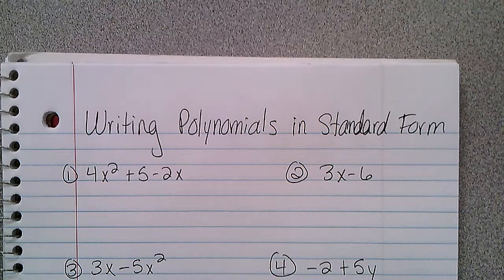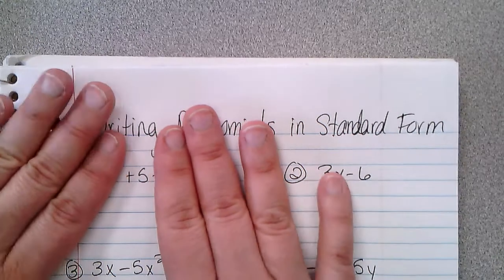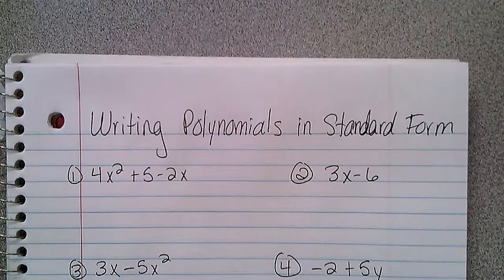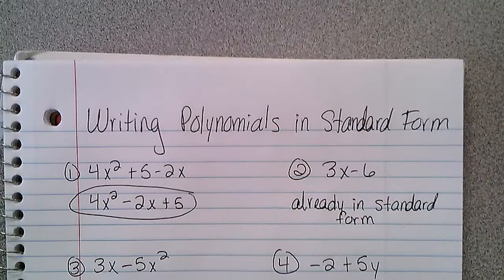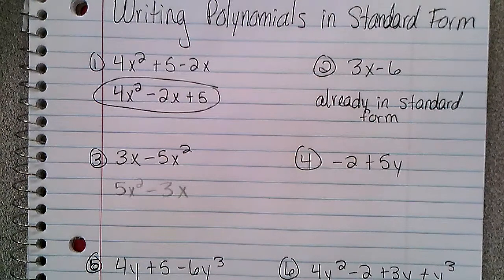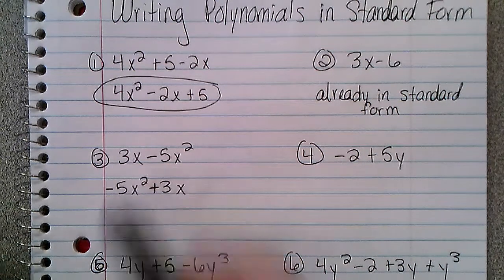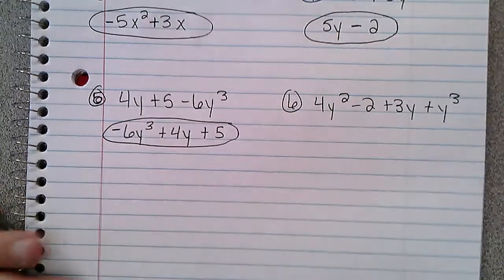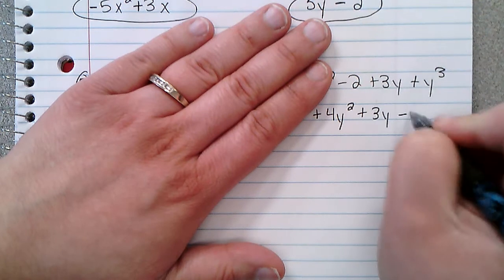writing polynomials in standard form examples